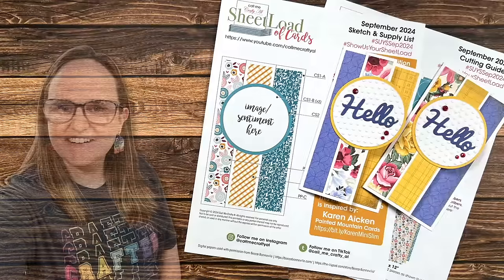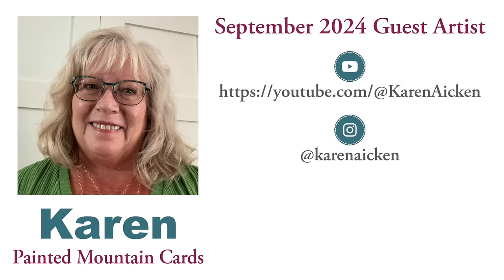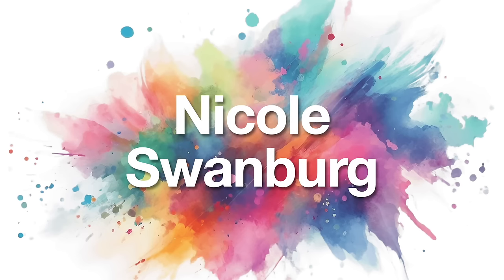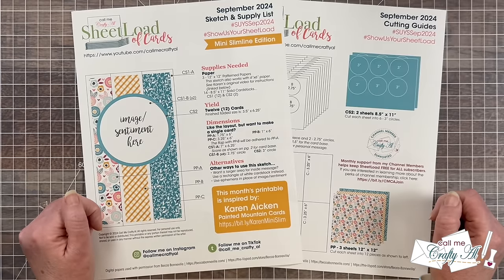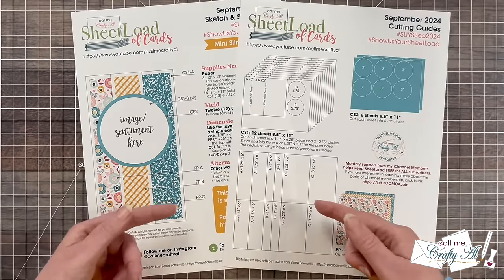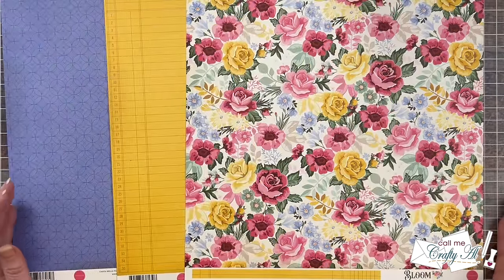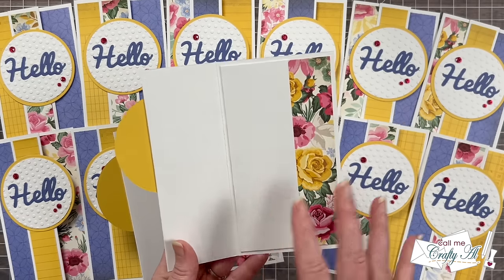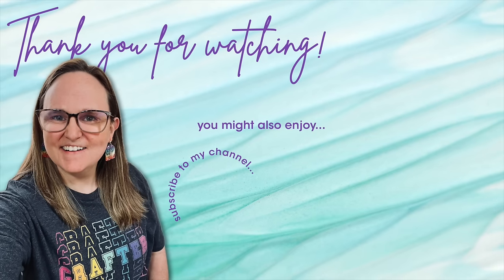September 2024 SheetLoad of Cards | Debut & FREE Printable | Mini Slmline insp.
Happy SheetLoad of Cards Day! The September 2024 printable shows you how to create TWELVE (12) Fun Fold Mini Slimline CARDS using just 3 pieces of patterned paper (and some cardstock). Make sure to watch until the end to find out how you can download the printable for FREE. :)

Please welcome our GUEST Artist of the Month, @KarenAicken   of the Painted Mountain Cards YouTube channel!

Related Products**:
   Carta Bella - Bloom papers
   Spellbinders
      Circle Nestabilities - LG & SM
      Hello die
   Taylored Expressions
         I used: Pineapple, Dried Fig & Sugar Cube
   Scor-Buddy Mini Scoring Board

HaPpY cRaFtInG!
   Alicia
   Call Me (Crafty) Al